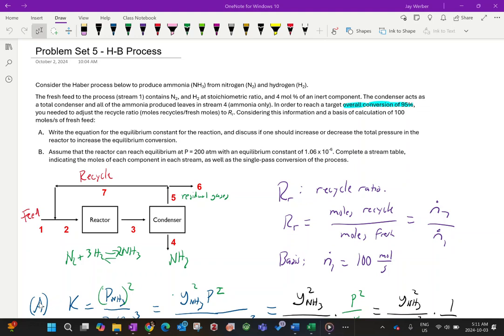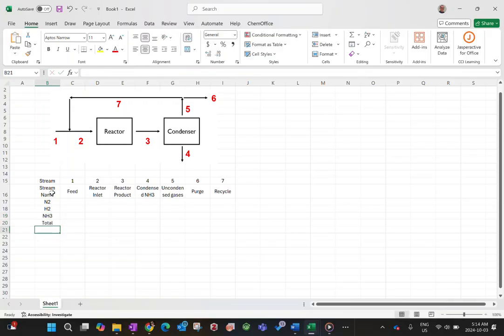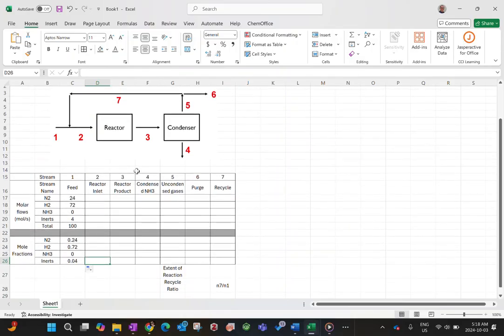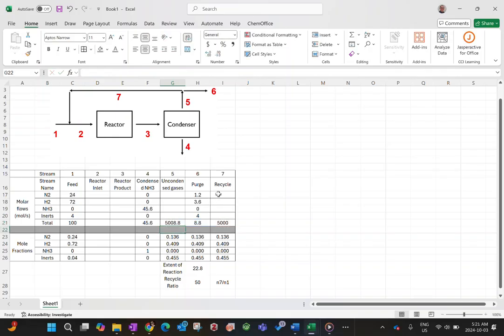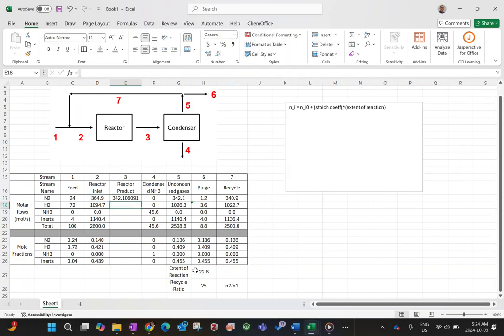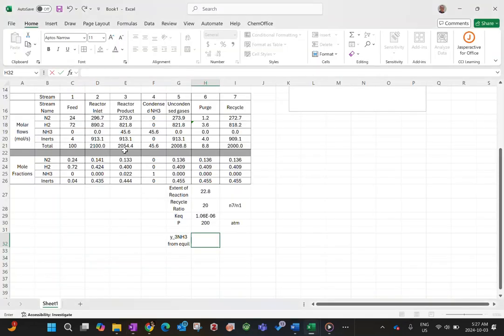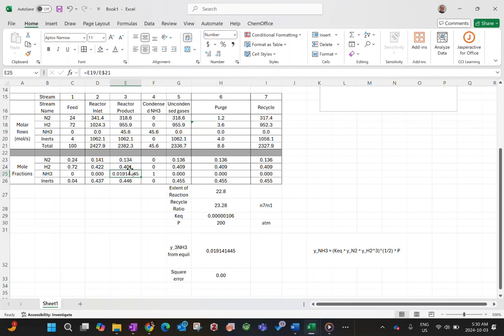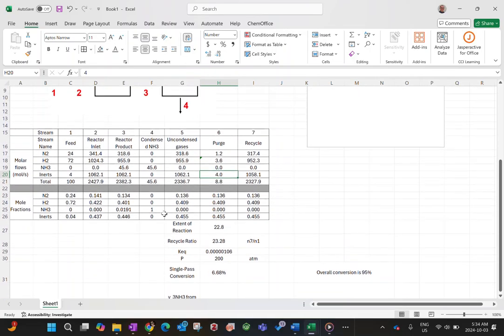Haber Bosch Example - Part 2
CHE208 - UofT - Fall 2024 - Problem Set 5